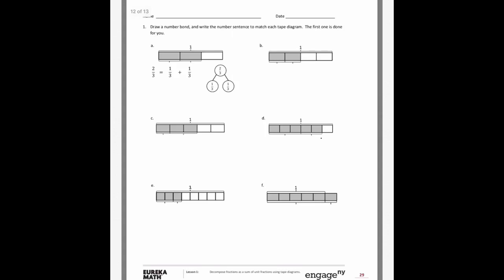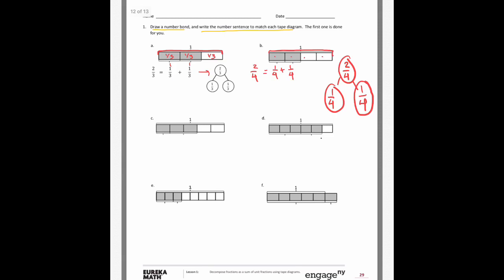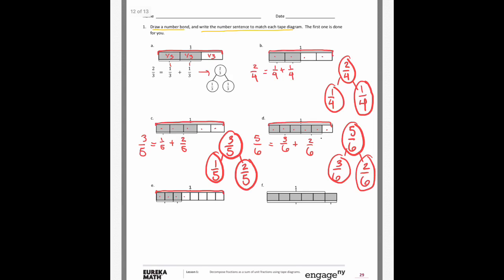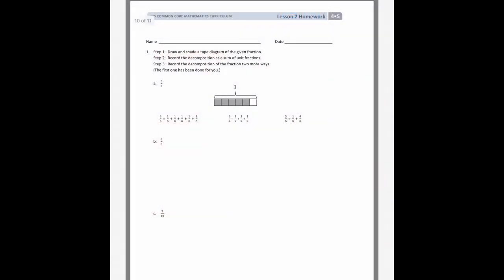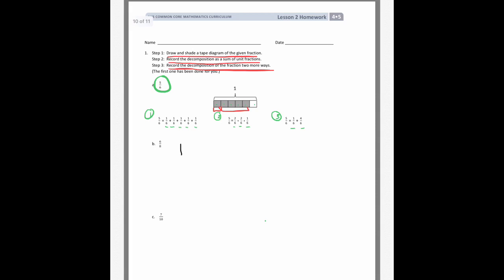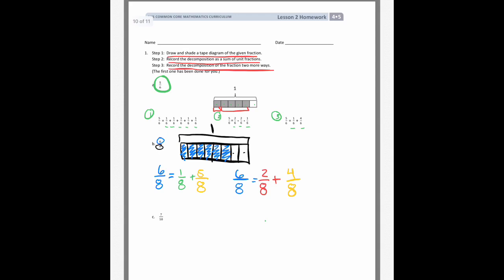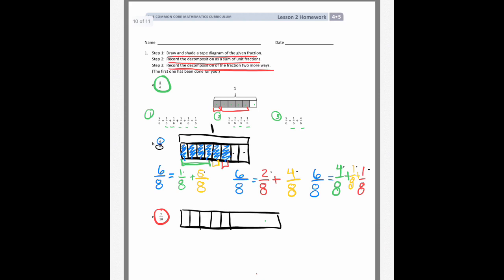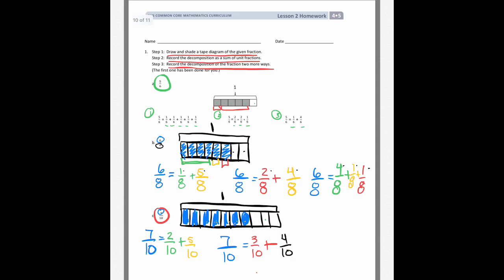Module 5, Lessons 1 and 2 Homework Help